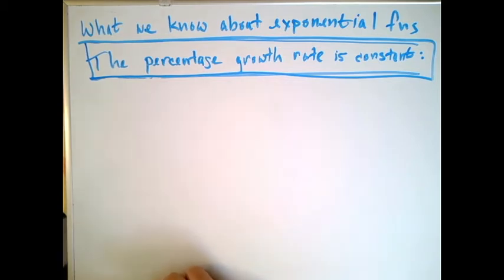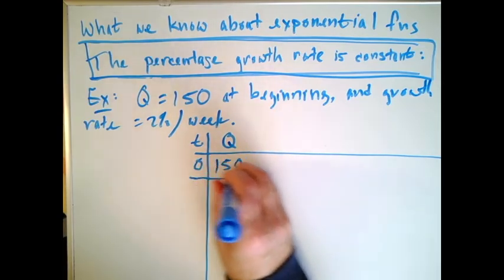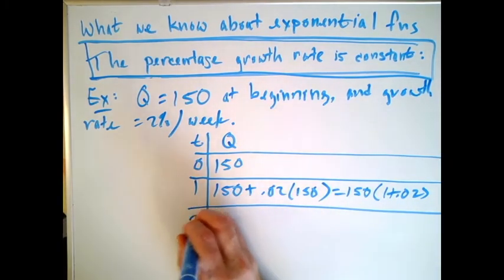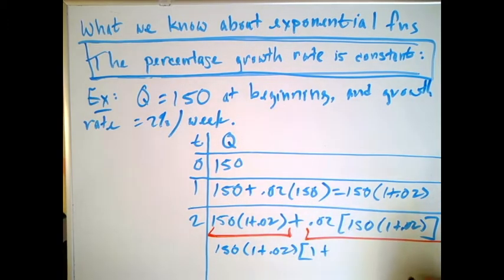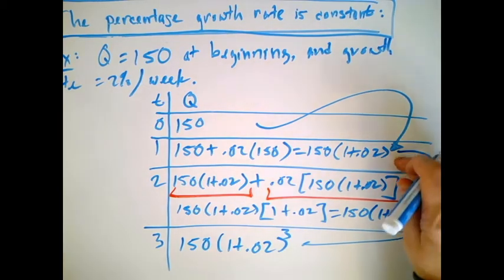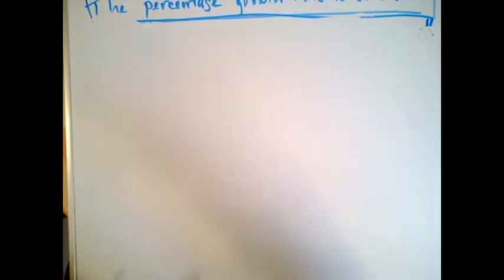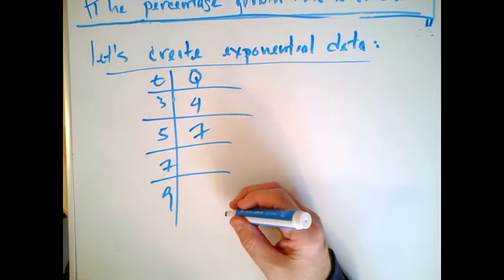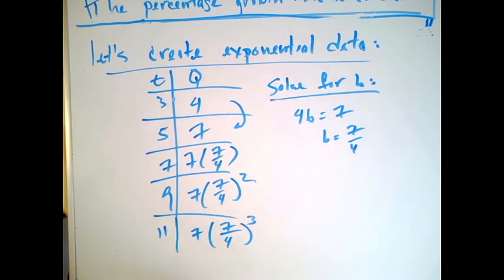FirstRecapOfWhatWeKnowAboutExponentialFunctions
What we know numerically about exponential functions after one day